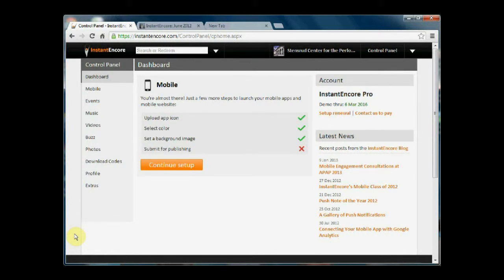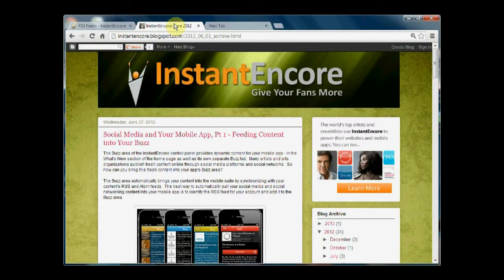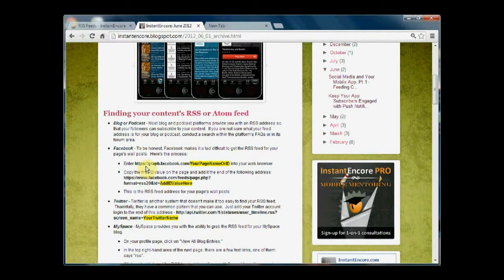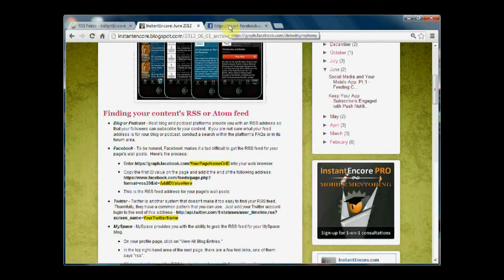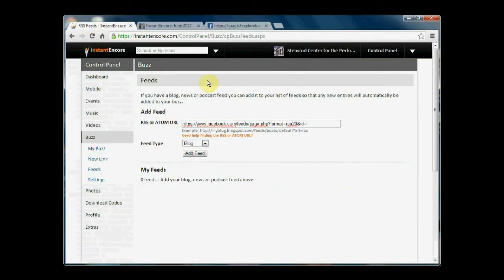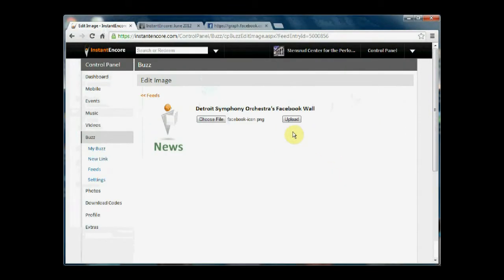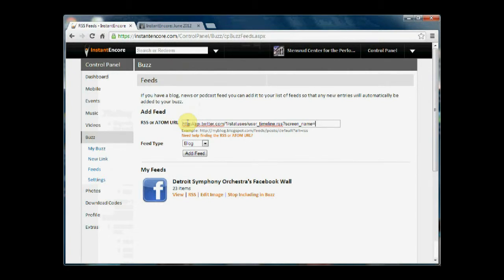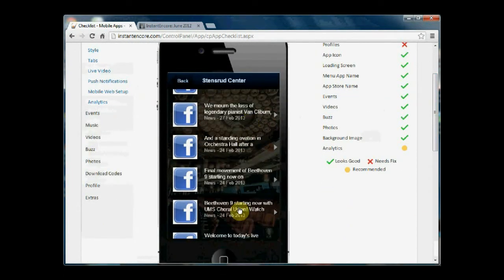Syncing Your Facebook and Social Media Posts with Your App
This tutorial demonstrates how to find and use RSS feeds to add dynamic content to your mobile app from your Facebook, Twitter, and other social media accounts.